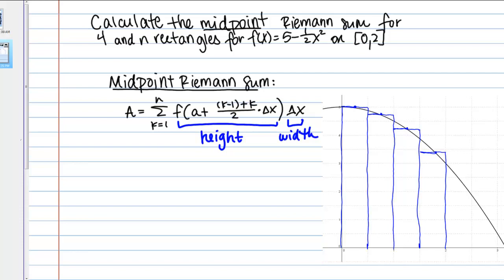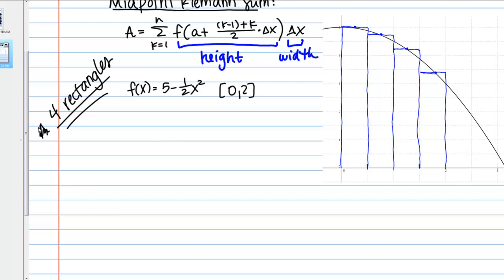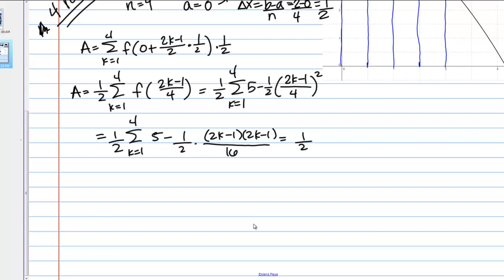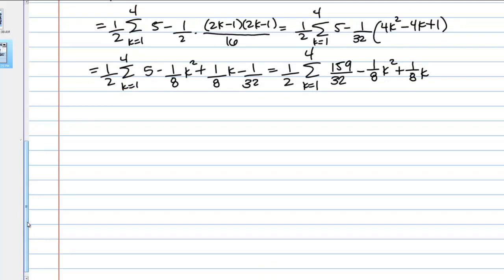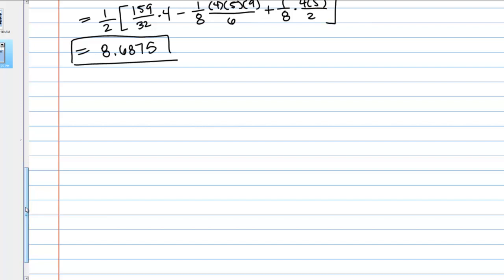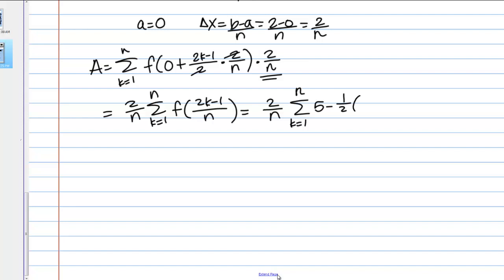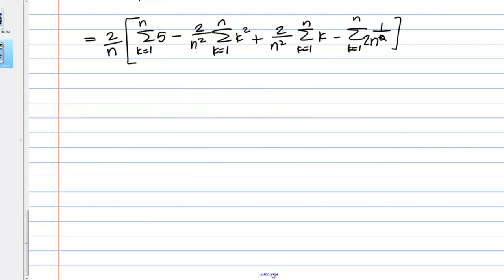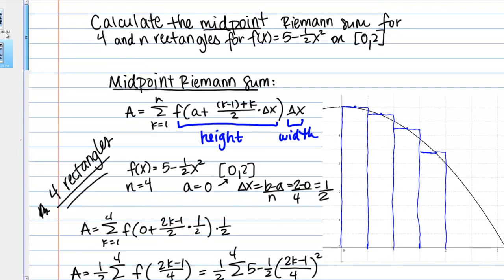1151 FF: Midpoint Riemann Sum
Calculating midpoint Riemann sums for 4 and n rectangles.